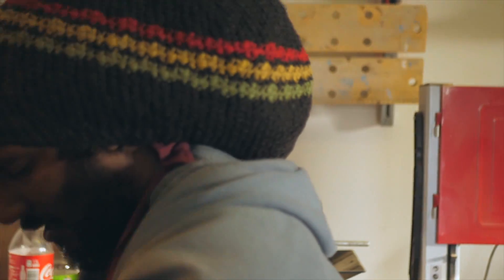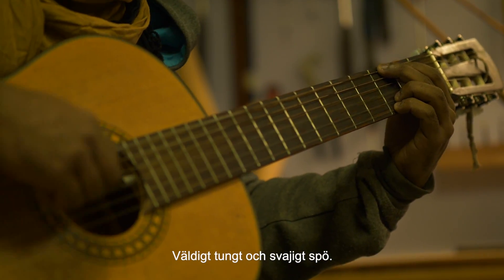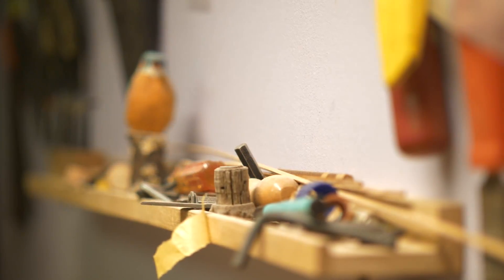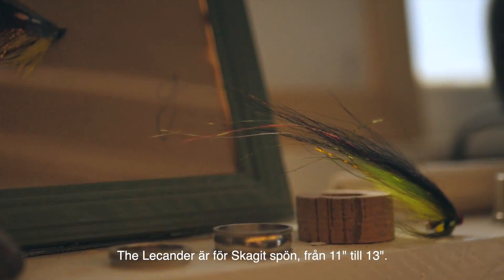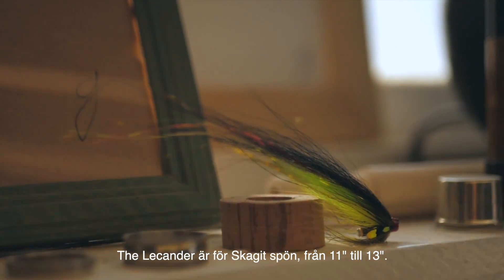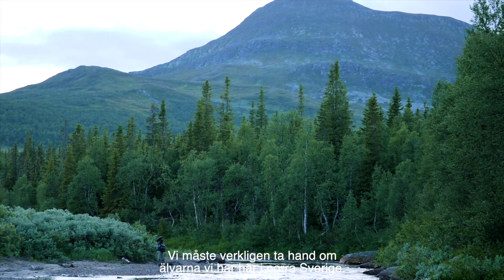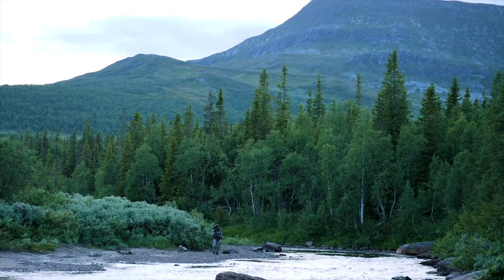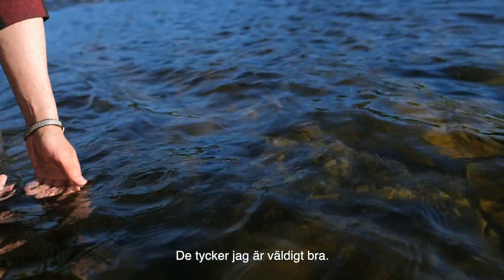Splitcane umeå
Short movie about splitcane umea.